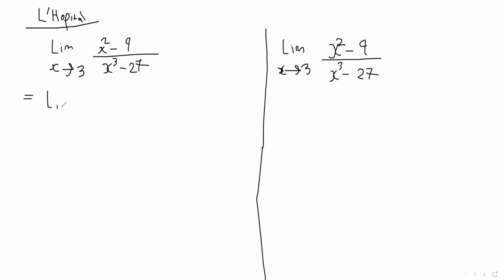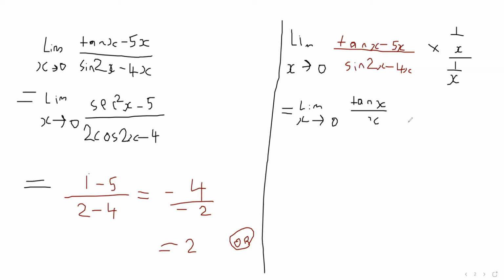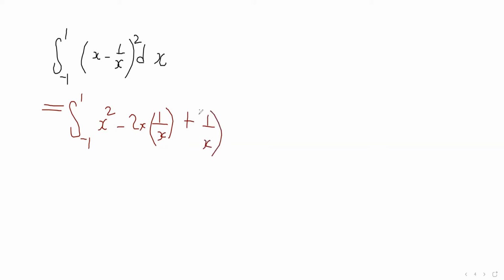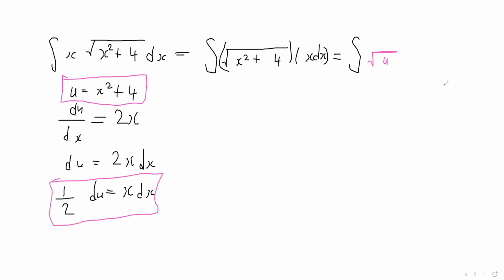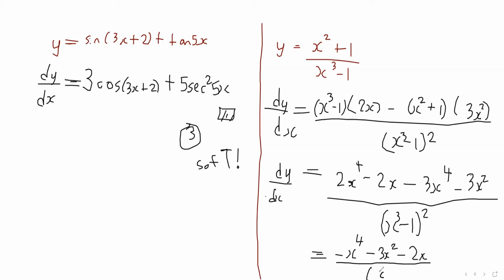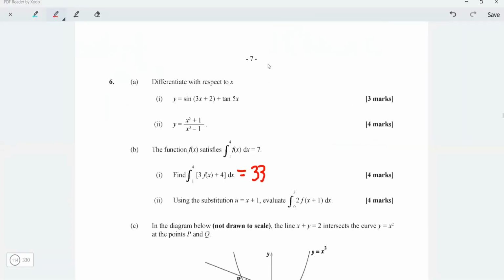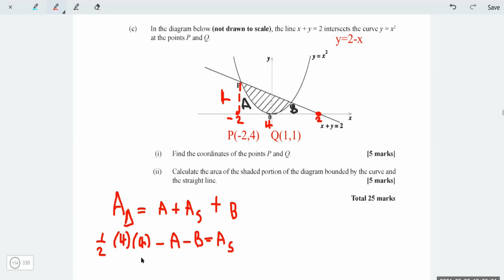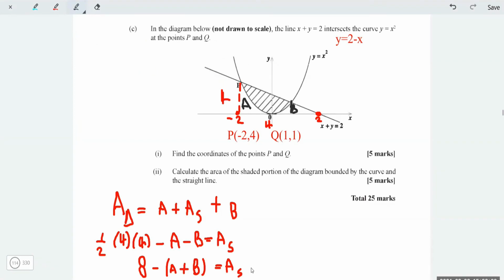PURE MATHEMATICS |Unit 1|June 2010| Module 3|Paper 2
A Work through of June 2010 Unit 1 Module 3